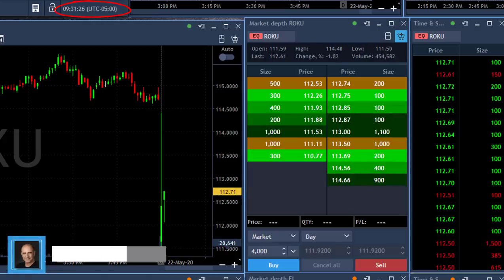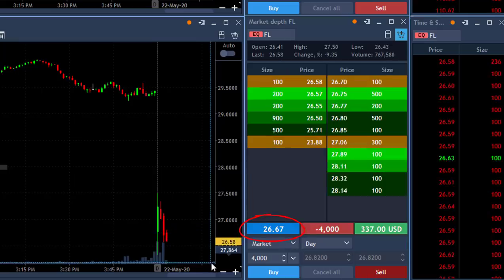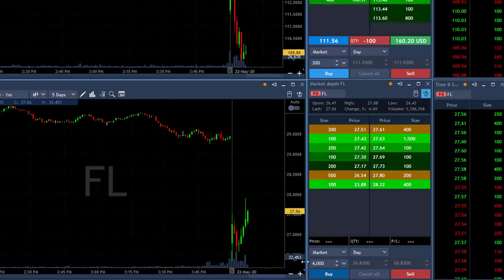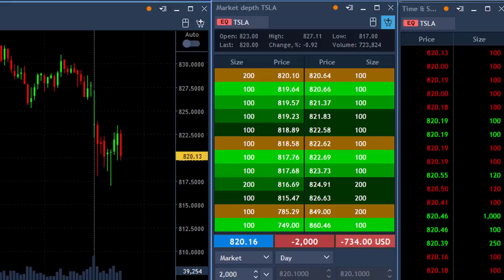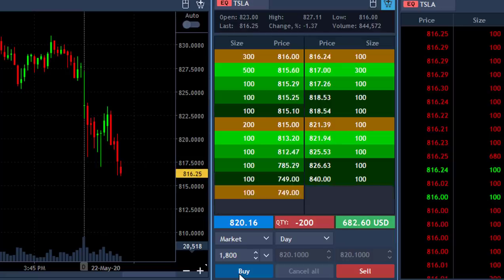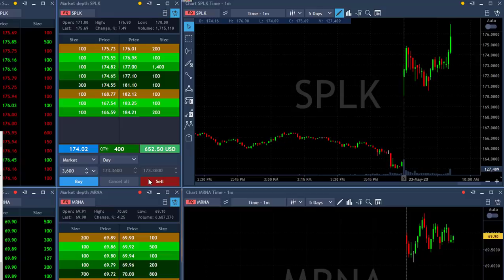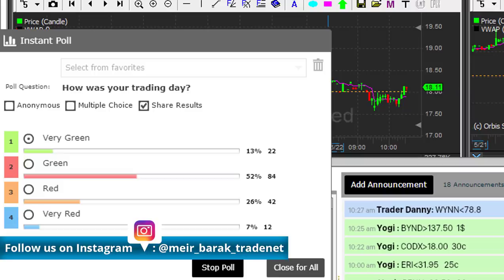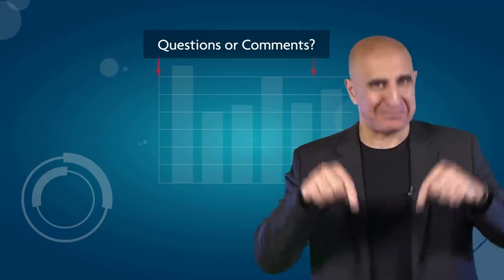Day Trading MRNA, TSLA for $10,500 in 25 Minutes!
Live Day Trading Stocks - Earning  $10,500 day tradineg MRNA, TSLA, ROKU, SPLK and FL in 25 minutes. Meir Barak live day trading on May 22nd. 2020.